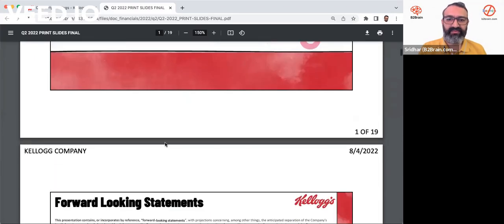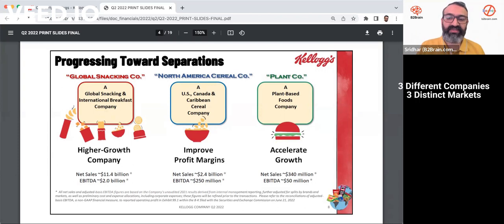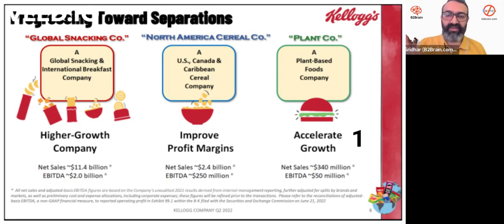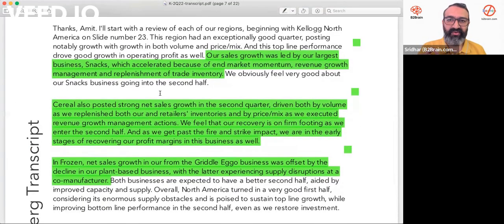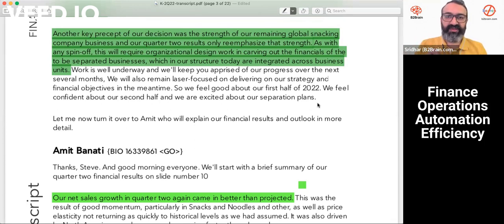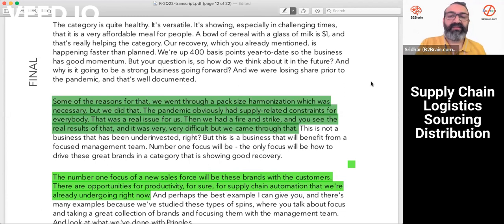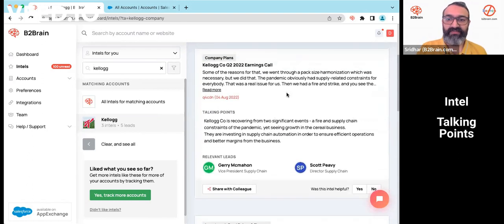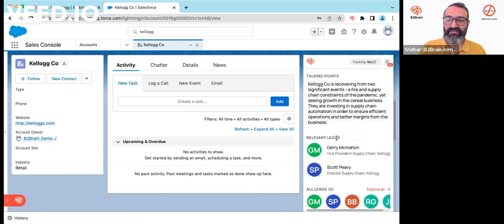B2Brain Account Insights - Kellogg's Earnings Release Q2 2022 Analysis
A quick analysis of Kellogg Company Q2 2022 Earnings Call Transcript!
In this video, we're diving into the latest Kellogg earnings release and call transcript. We're also talking about what this means for Kellogg's finance operations, automation, supplychain, distribution and logistics

As a Sales rep doing research on enterprises, you will find this to be a goldmine of information, data and insights. With this info, you can plan how to approach the prospects with relevant, contextual and personalized messaging.

to get quick intel on any of your target account!